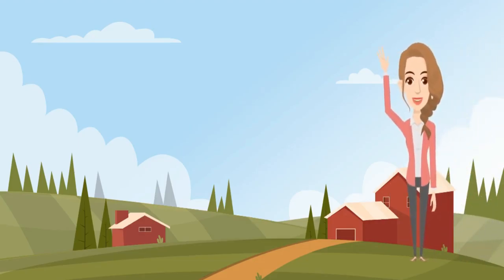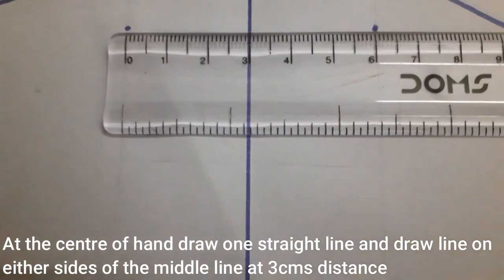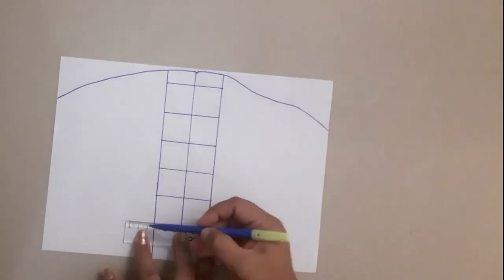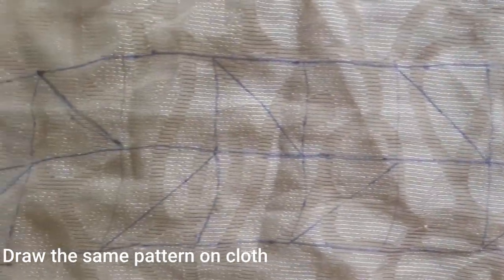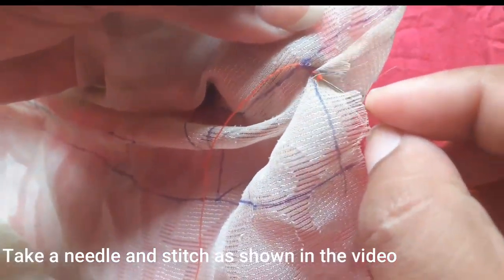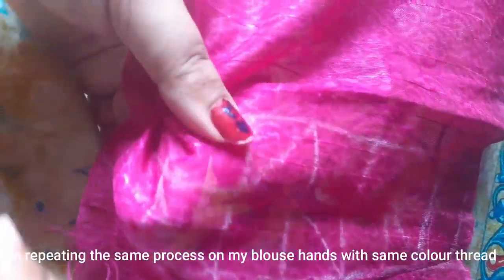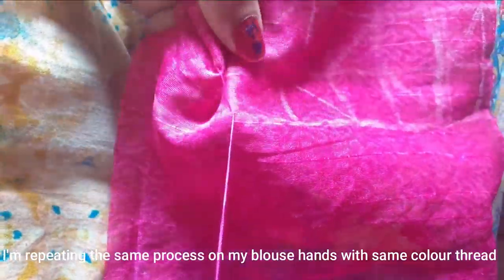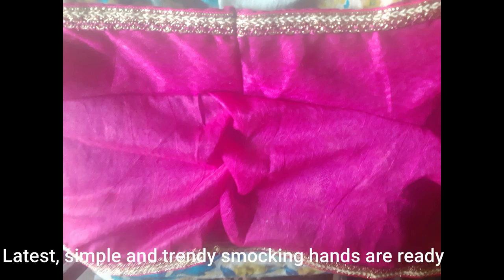Latest and trendy Smocking hands with English subtitles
Today I'm going to show how to make simple, latest, trendy and easy smocking hands.